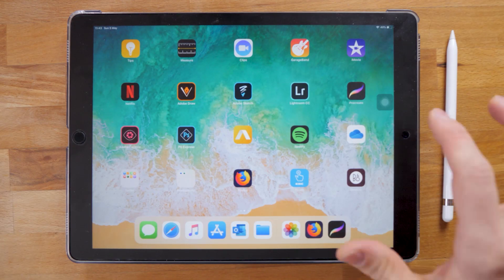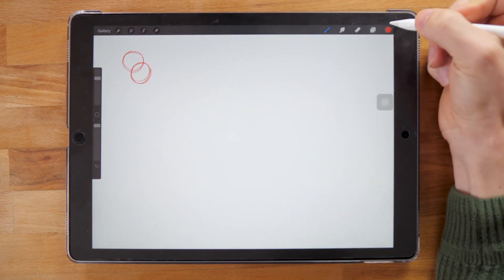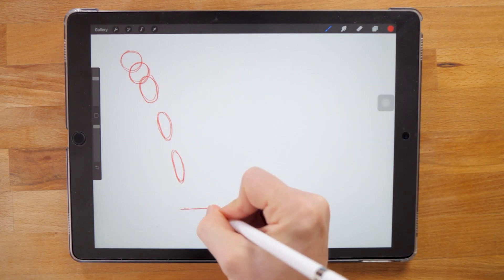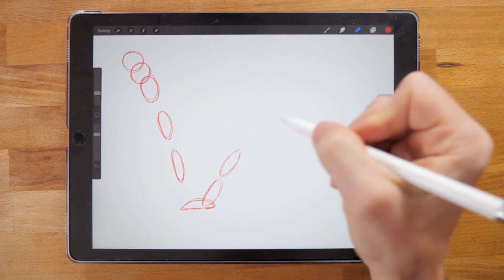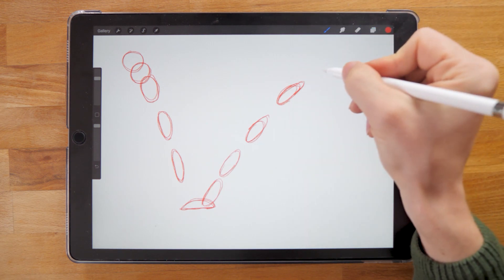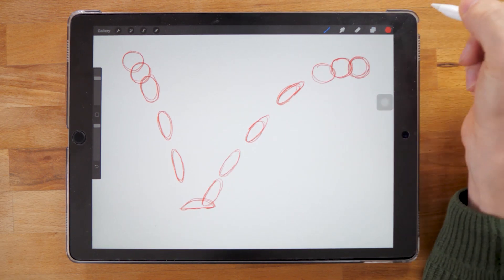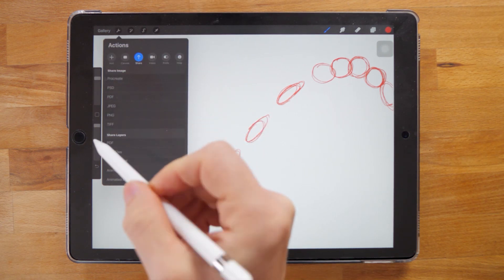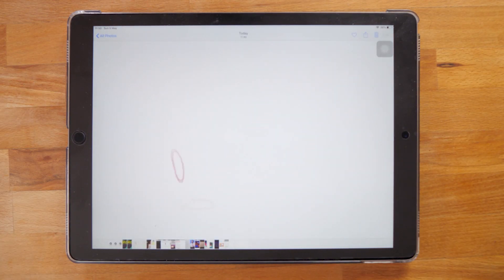How to animate in Procreate - basic tutorial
Learn the basics of animating on the Ipad, Animating in Procreate and exprting as an animated Gif.